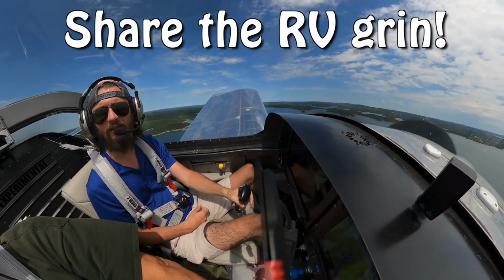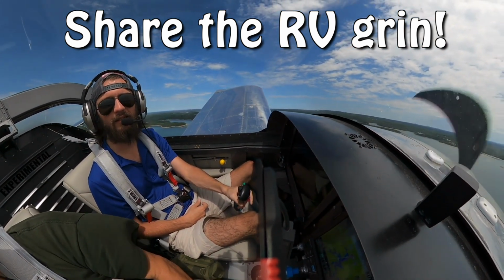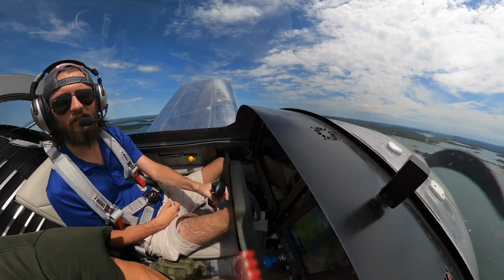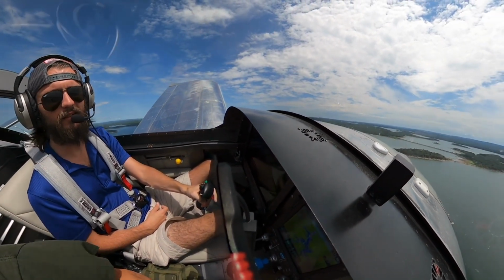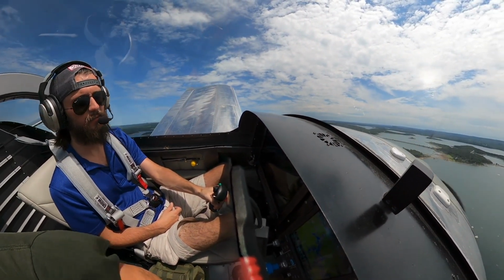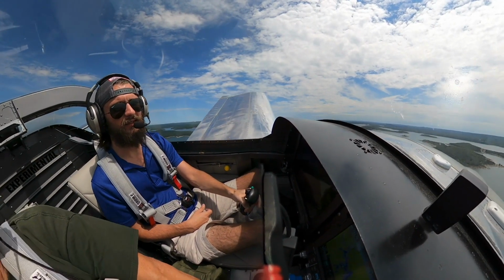Share the RV grin